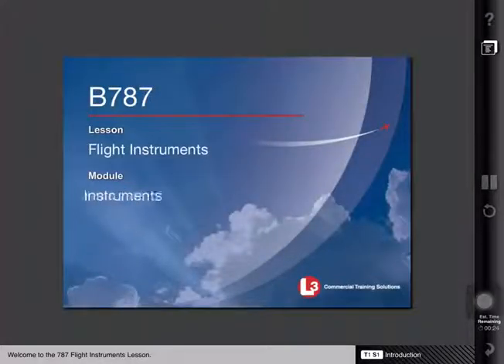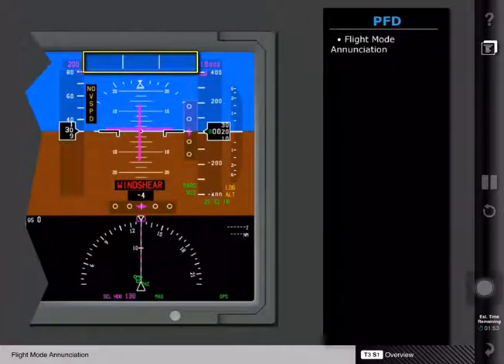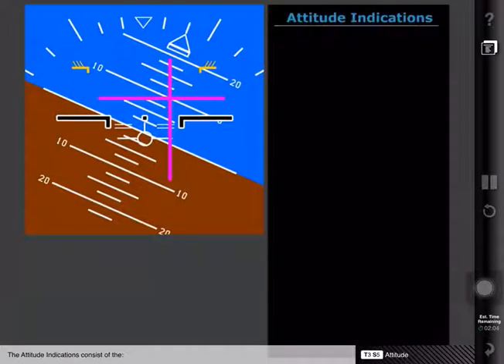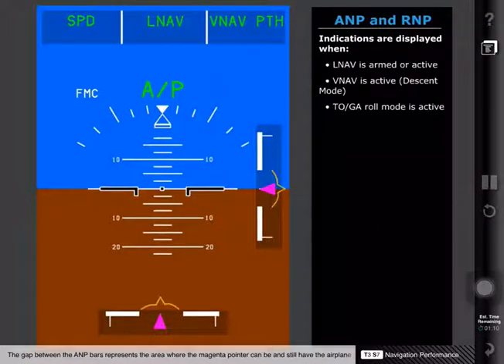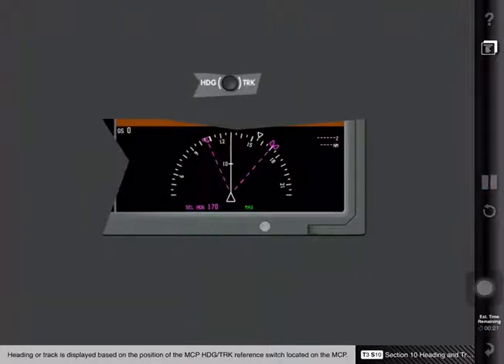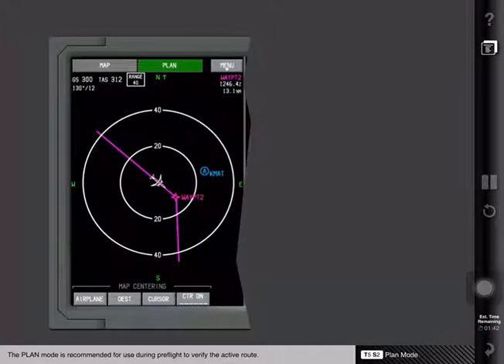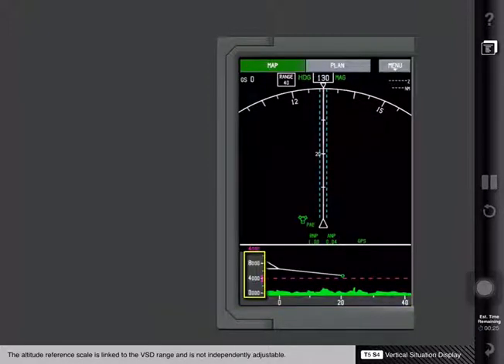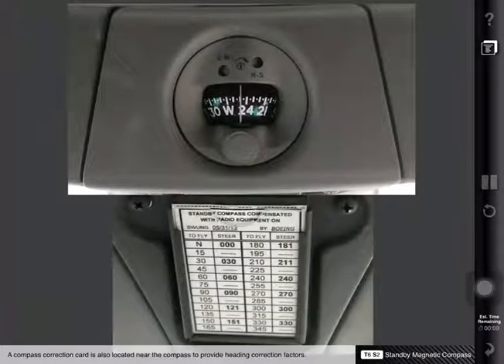FLIGHT INSTRUMENTS PFD, ND AND STANDBY INSTRUMENTS